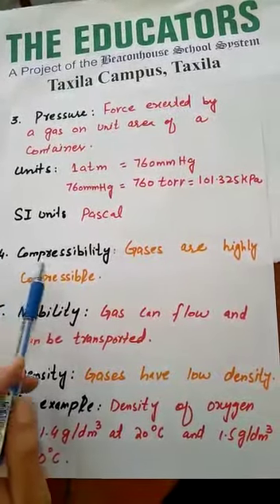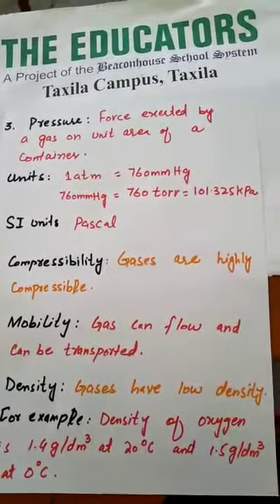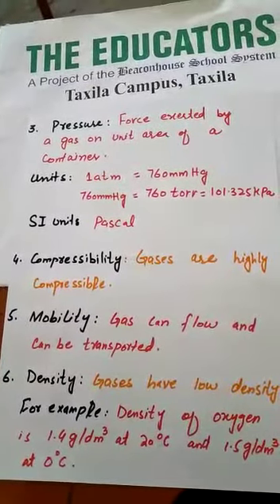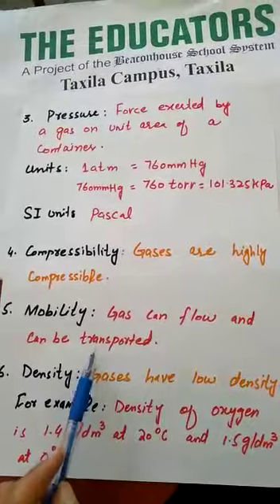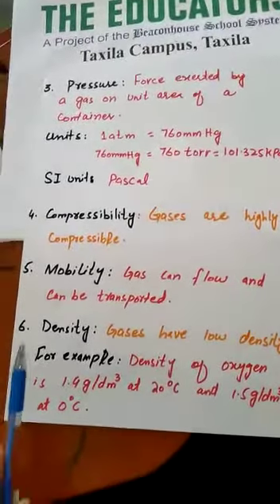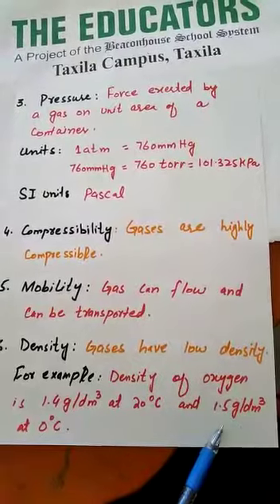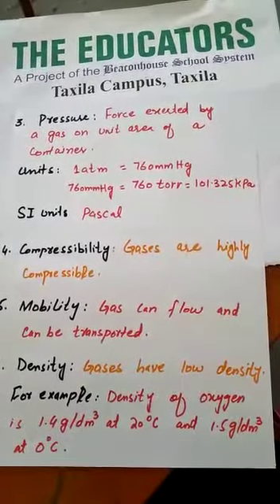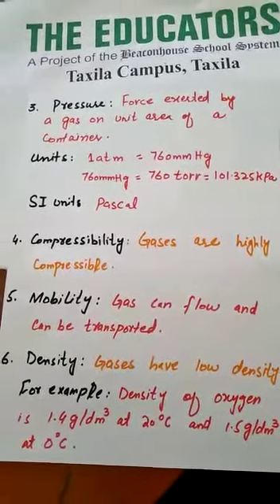Class:9 ,,,Chapter#05:Physical states of matter, Topic : Gaseous State Part-2